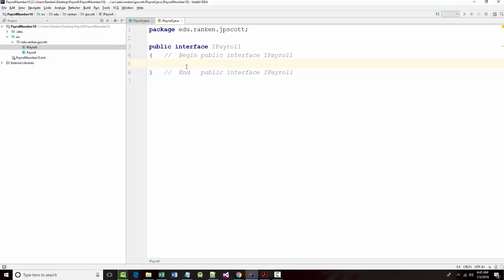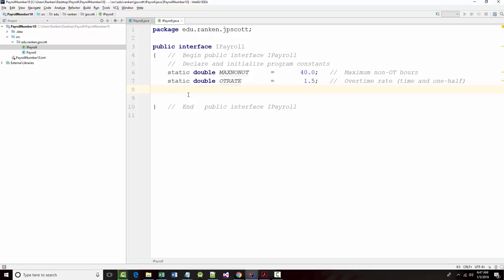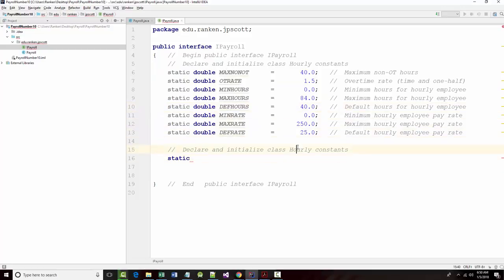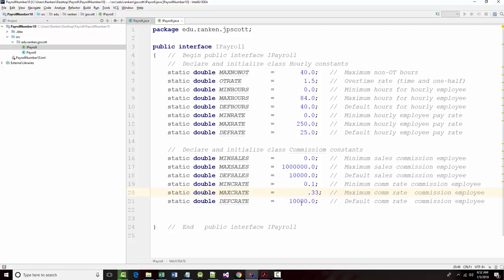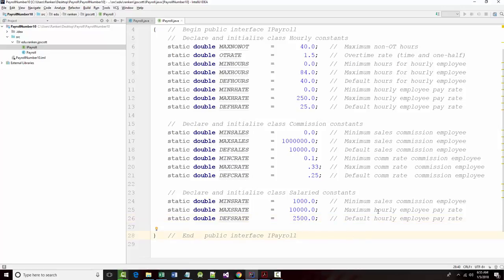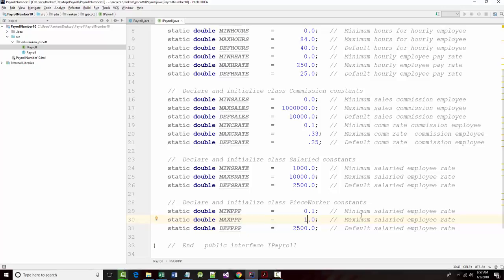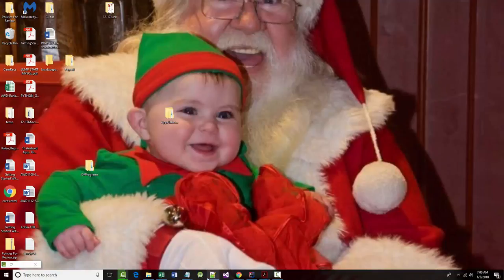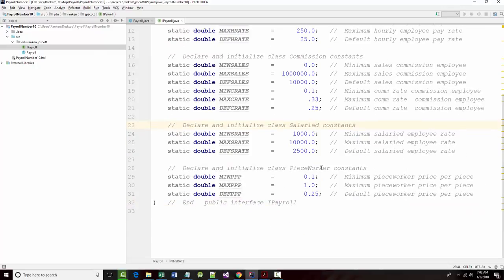AWD1112 - Java - Chapter10 - Part02